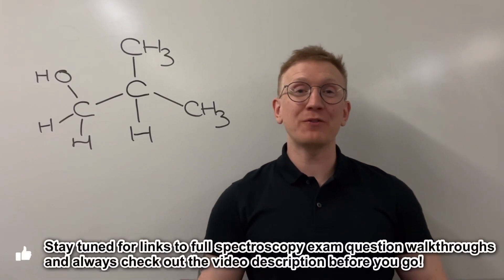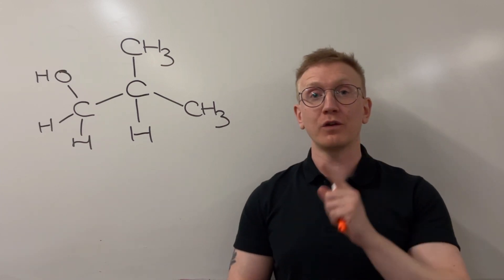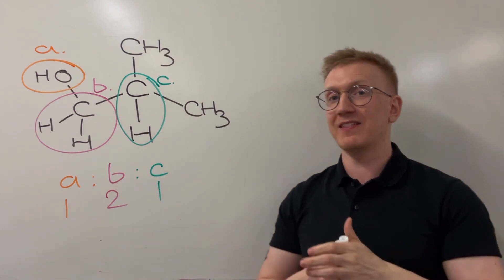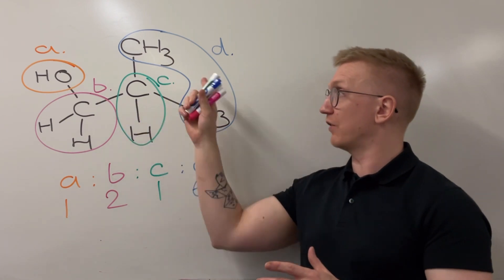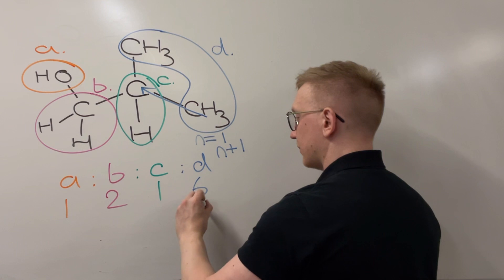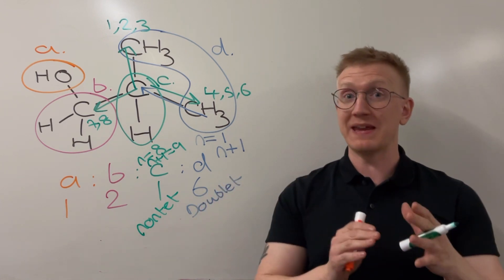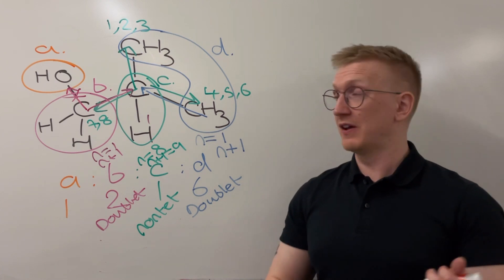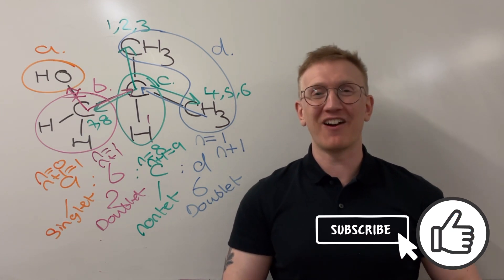NMR of 2-methylpropan-1-ol for A-level Chemistry | H-NMR | H NMR splitting patterns of alcohols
This a H-NMR peak analysis of 2-METHYLPROPAN-1-ol ( aka methylpropan-1-ol) for A-level Chemistry.
I haven’t included the chemical shift scale data as this can vary by exam board.

AQA:
Peak a =  0.5-5 ppm
Peak b =  3.1-3.9 ppm
Peak c =  0.7-1.2 ppm
Peak d = 0.7-1.2 ppm

This is the 7th in a new series of NMR videos where I will be going through various molecules form the A-level.